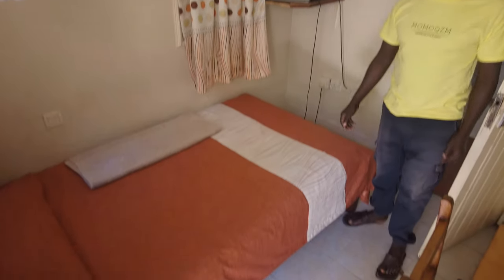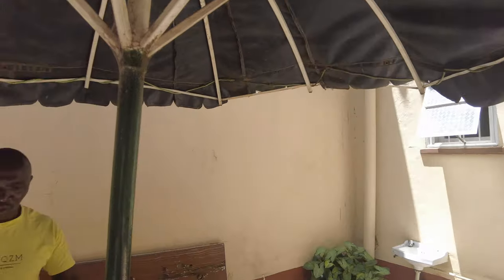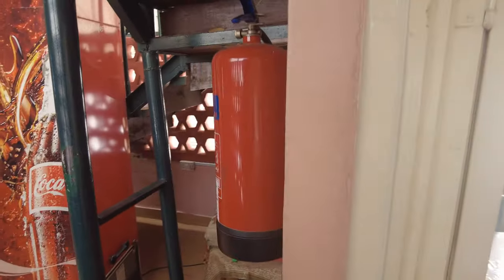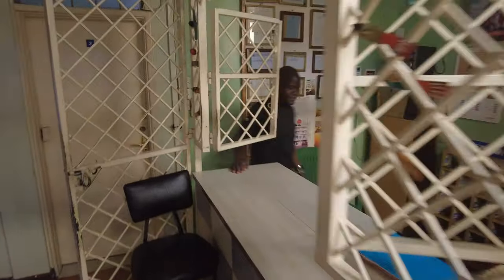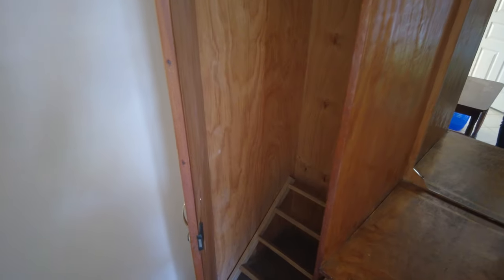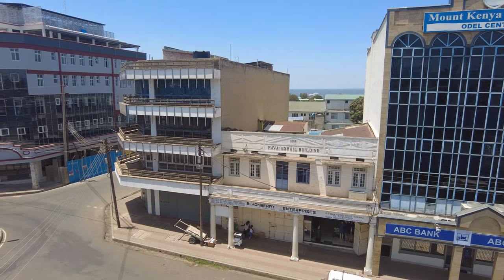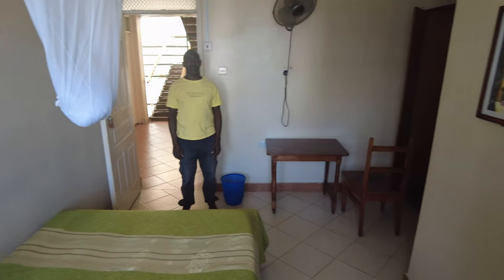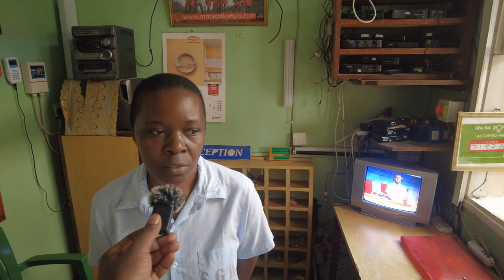Is This Kenya Best Budget Hotel ? Sooper Guest House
Is This Kenya Best Budget Hotel ? On today's episode we explore a budget hotel located in the beautiful city of Kisumu Kenya.

There is a parking lot for car owners. The Internet is available all over the territory of the accommodation. The room is kept neat and tidy, daily housekeeping is held.

WAYS TO SUPPORT CHANNEL/THANK ME

** Nothing I state, share, express, or allude to should be considered professional advice or recommendations of action. This channel is intended for educational and entertainment purposes only. All content contained within is my own opinion and experience.